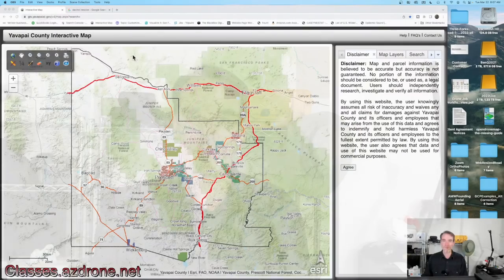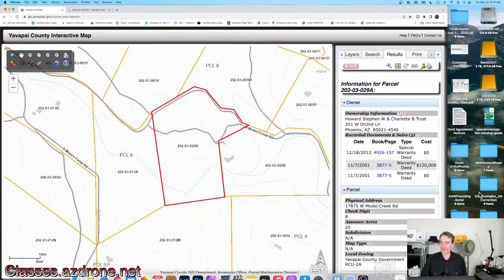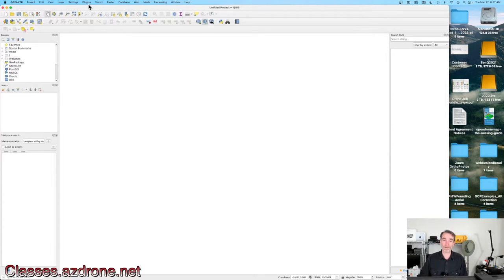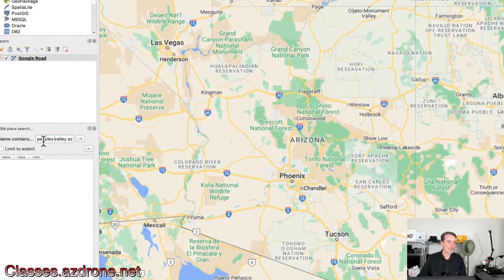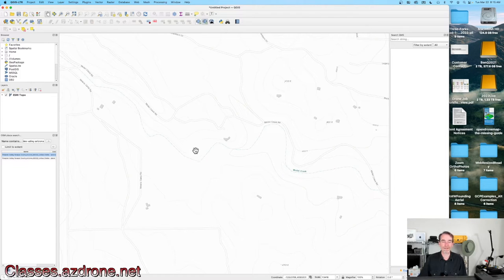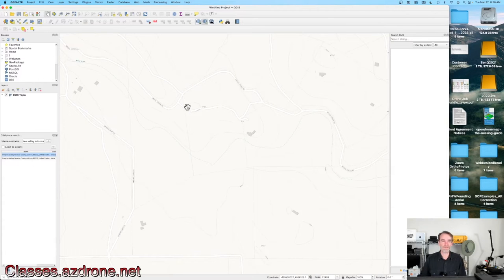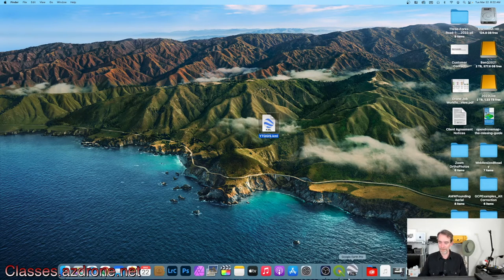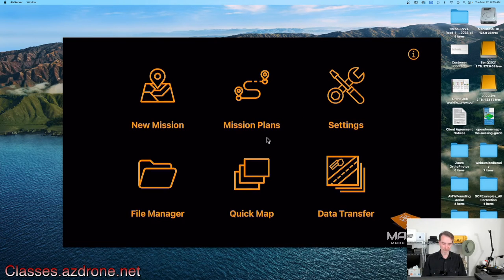Using QGis For Drone Flight Planning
Today's video we're going to take a look at QGis, an Open Source GIS platform.  This program has saved me a lot of time planning flights for my clients.  QGis is a powerful Geographic Information System that can be used for a variety of purposes.  In today's video I'll show you one super simple application where you can block out a flight area and share a shape file to flight applications like Drone Harmony, Ground Station Pro, Map Pilot Pro, Litchi, and more.